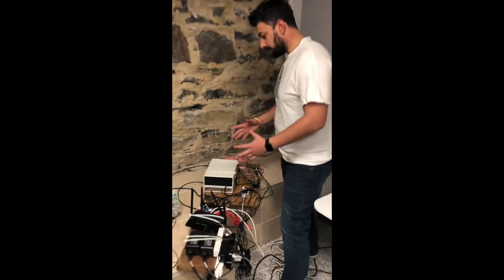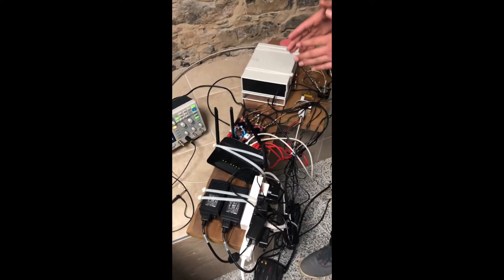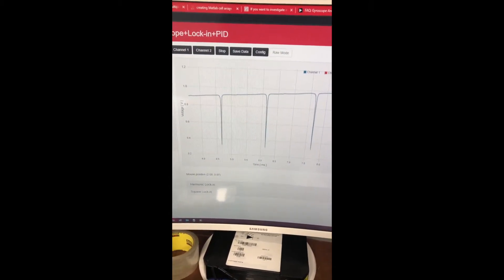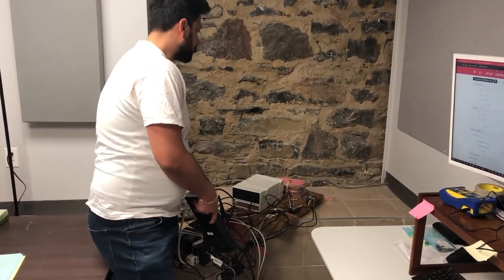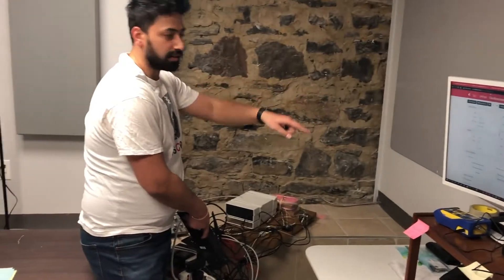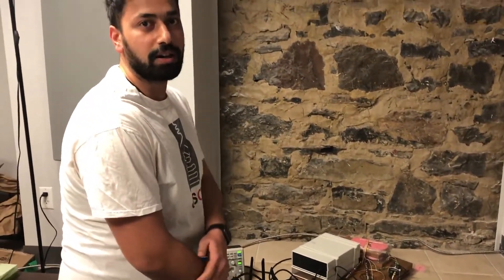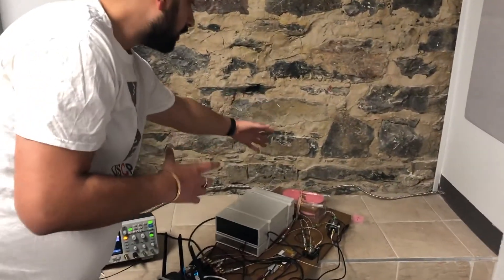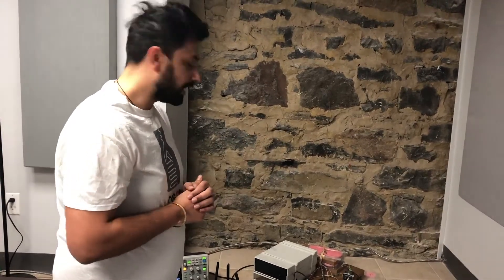1st gyro prototype demo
This video demonstrates OSCP's first optical gyroscope with no moving part that is so sensitive that can even detect the Earth rotation